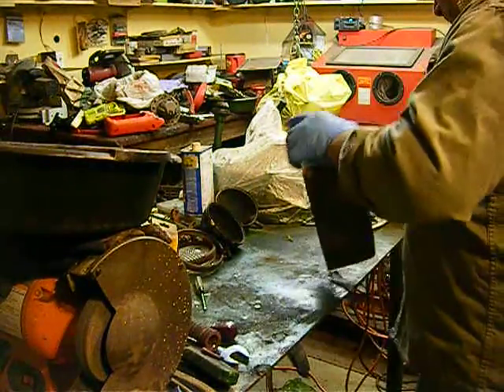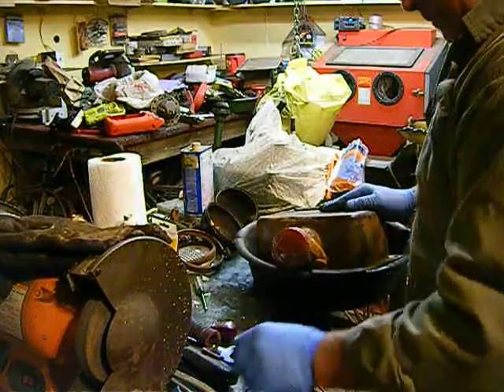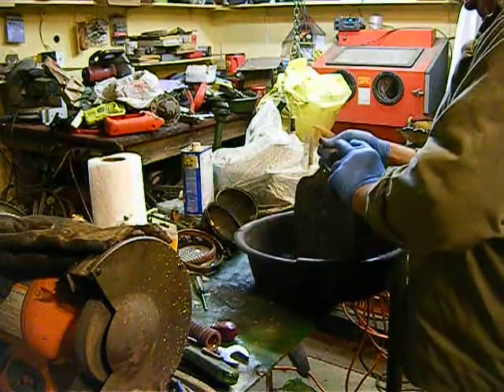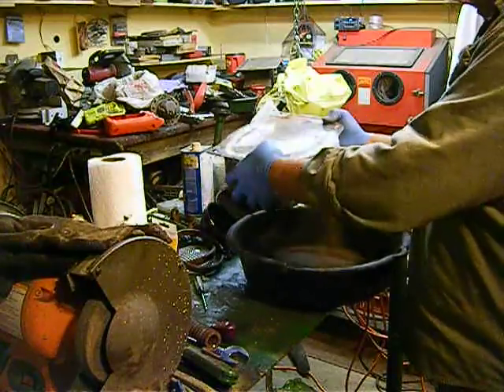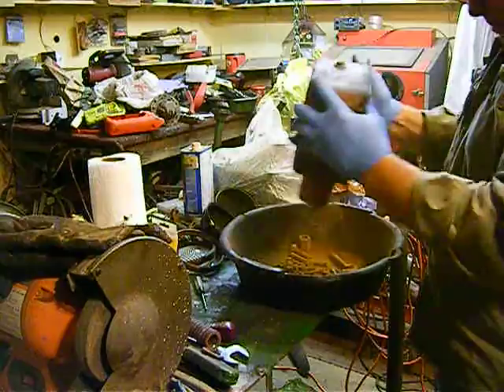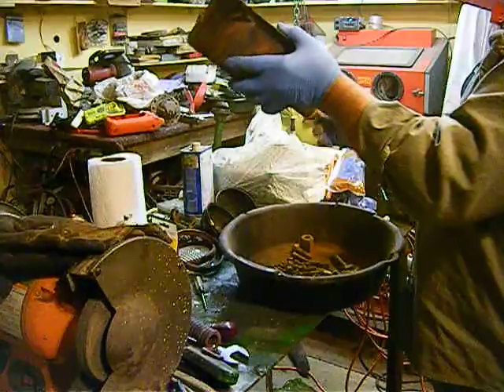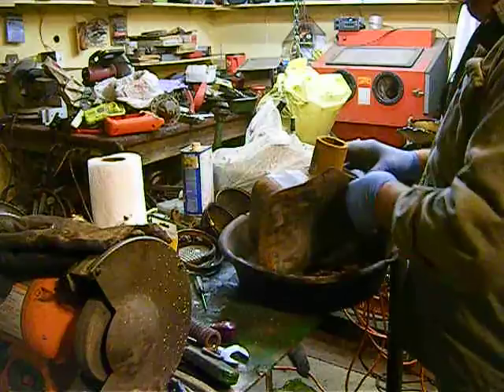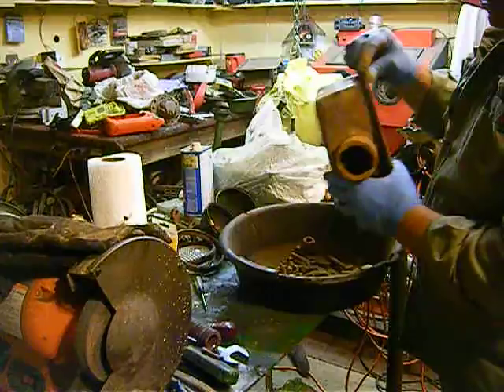John Deere Model A , Story of resurrection part 46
This is the story of my newly acquired 1945 John Deere Model A.
Pulled from a hay field in McAlester.
This is what you might find, trying to get one of these that has been sitting in the elements for 30 or so years.
I am posting videos as I go because I fear my x-high school $45 laptop might go bust at any moment, loosing all my video.
I hope you enjoy the video,as much as I do working on these fool things.
 I found a nice JD salvage yard in Moundridge KS. It about 6 hours round trip from OKC, including time to get your parts.I asked the owner if he wanted me to advertise for him free? He said ''Yes''.Here is his number 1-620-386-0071  Darwin is his name.Give him a call if you cant find what you need.